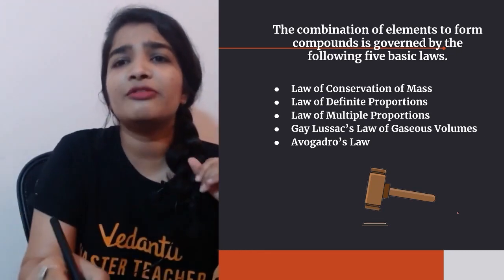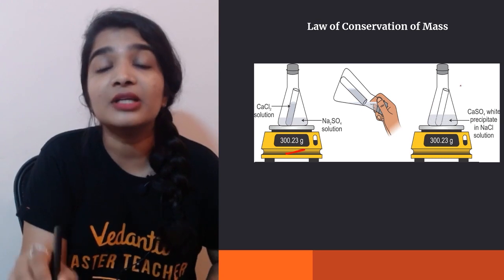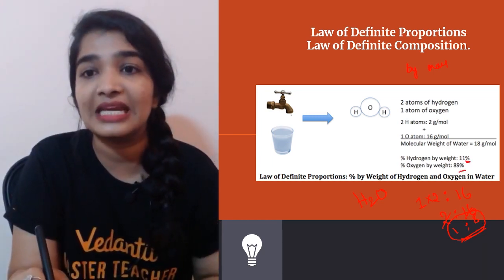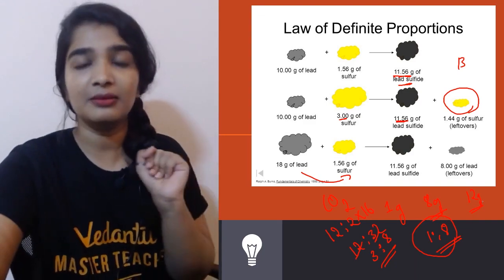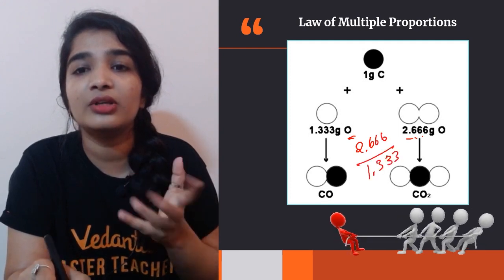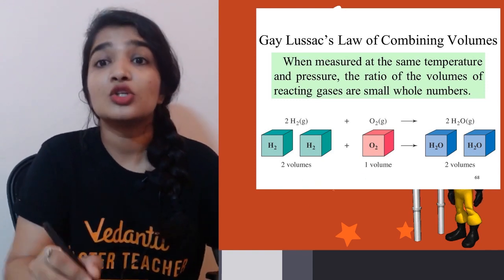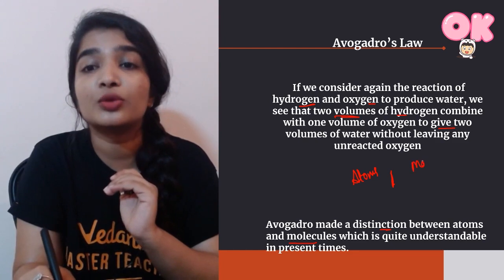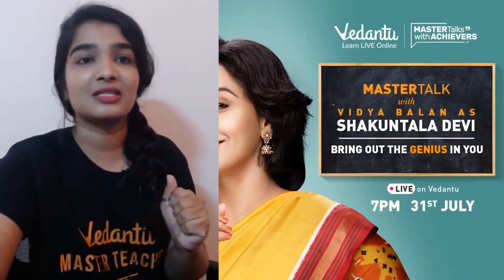Basic Concepts of Chemistry - 3 | Laws of Chemical Combination | Foundation Series | JEE | NEET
Basic Concepts of Chemistry - 3 | Laws of Chemical Combination | Foundation Series | JEE  | NEET | JEE & NEET Preparation. In this  Foundation Series, you will learn Some basic concepts of chemistry to crack competitive exams like JEE and NEET. Learn Laws of Chemical Combination |  Law of Conservation of Mass | Law of Definite Proportions | Law of Multiple Proportions | Gay Lussac’s Law of Gaseous Volumes | Avogadro’s Law for your JEE and NEET exams. Foundation series for class 9 & 10 Chemistry. Surabhi Ma'am will give some preparation strategies to understand the subject properly and to give an early start for JEE and NEET preparation. Don't be late to start early preparation for IIT-JEE and NEET. Score best marks in JEE and NEET Exams with some chemistry tips and tricks explained by Surabhi Ma'am

✅ Register Here for Master Talks with Vidya Balan as Shakuntla Devi, Book you Free seats: ➡️

This foundation series will cover some basic concepts of chemistry like Basic Concepts of Laws of Chemical Combination to build a strong foundation for JEE & NEET.  Laws of Chemical Combination is a very important topic for JEE and NEET. Master the concept of Laws of Chemical Combination |  Law of Conservation of Mass | Law of Definite Proportions | Law of Multiple Proportions | Gay Lussac’s Law of Gaseous Volumes | Avogadro’s Law for your Competitive exams.
Some feel that chemistry is difficult or boring. Learning Chemistry takes time! Don't face any difficulties in learning chemistry as Our Elementary Chemistry by Vedantu - 9 & 10 will help you to learn Chemistry Foundation series in an interesting way that will help you to score good marks in competitive exams like JEE and NEET
I hope you enjoyed this video on Basic Concepts of Chemistry - 3 | Laws of Chemical Combination | Foundation Series | JEE  | NEET.
Basic Concepts of Chemistry - 3 | Laws of Chemical Combination | Foundation Series | JEE | NEET.If you don’t want to miss any updates and latest videos on class 9 & 10 Chemistry, SOF, JEE foundation, NEET Foundation, NCERT, and Chemistry experiments then subscribe to the channel

👉JEE foundation
👉NEET foundation

👉Vedantu | Surabhi Mam | Class 9 Chemistry | Class 10 Chemistry

@Elementarychemistry by Vedantu